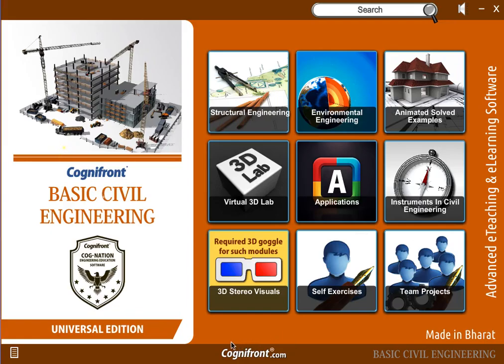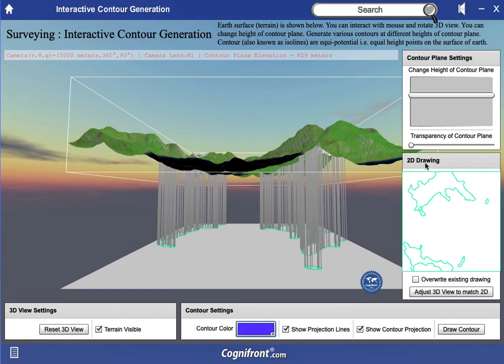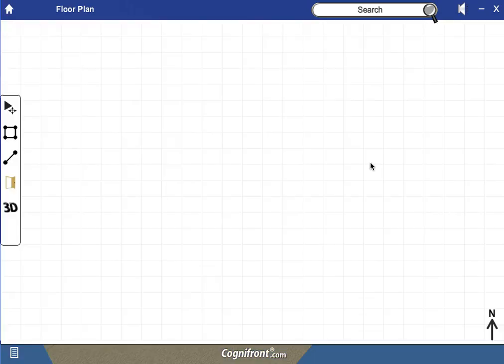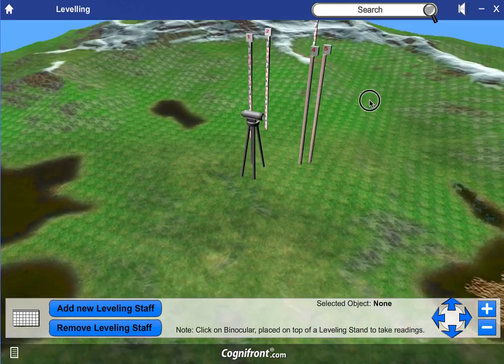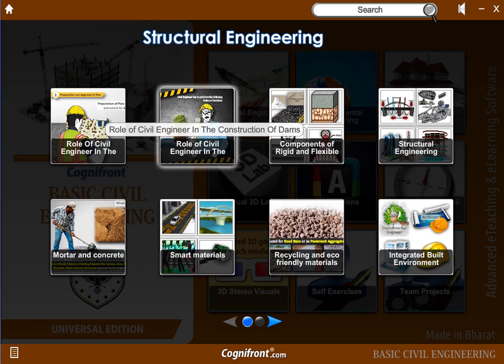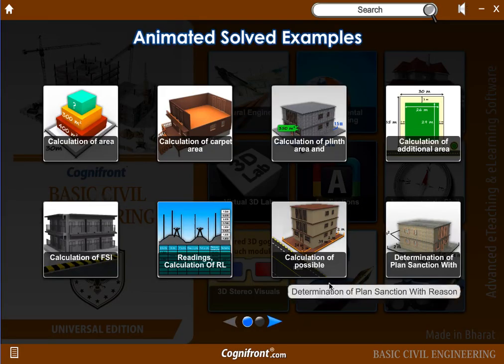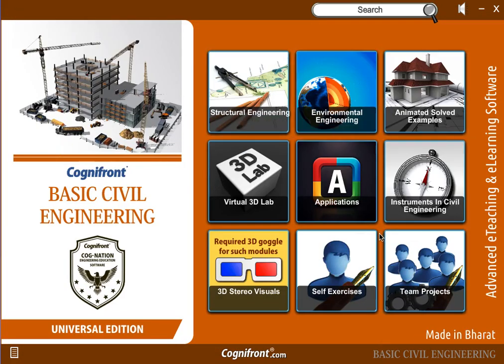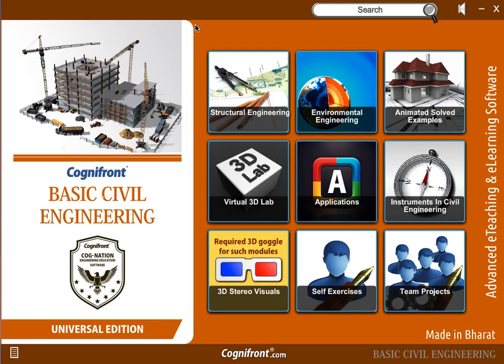Cognifront Basic Civil Engineering Teaching Tool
Do you want to make classroom teaching more interactive and effective? This module will serve as an assistant for professors, private tutors and institutions to teach various topics of Basic Civil Engineering in the most innovative and interesting way. The audio-video tutorials contain great visuals, animated solved examples, various individual and team projects. The most exciting aspect of the software is the Virtual 3D Lab that can be used to construct interactive contours, floor plans and leveling. The 3D visuals are sure to contribute in making the lectures, more teaching and learning friendly. Play the software in your class and observe the class performance soaring heights!

At Cognifront, we are creating revolution in Engineering Education..
Our Software Products are crafted with latest technology.
We embarked on this grand vision to help transform technical education all across this beautiful planet.

Become a part of it..